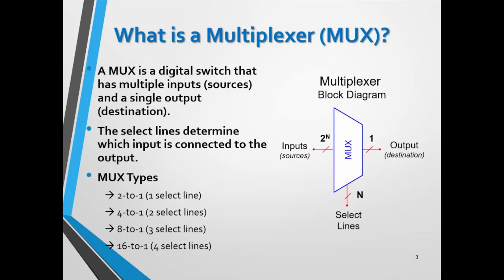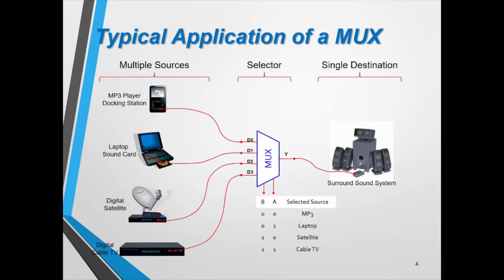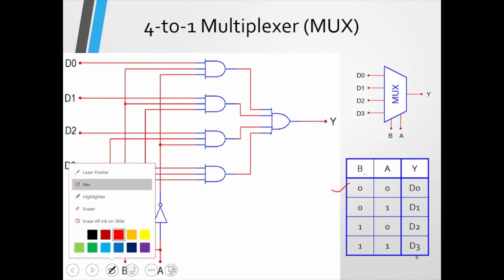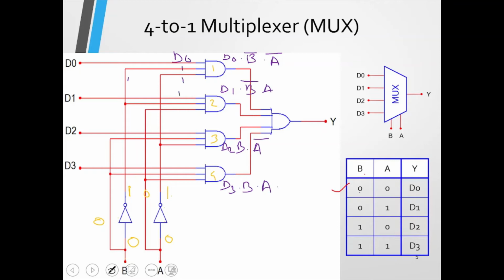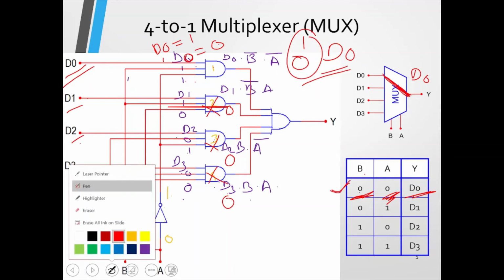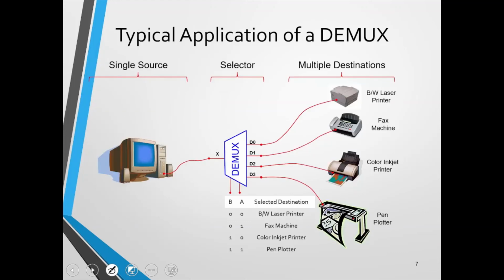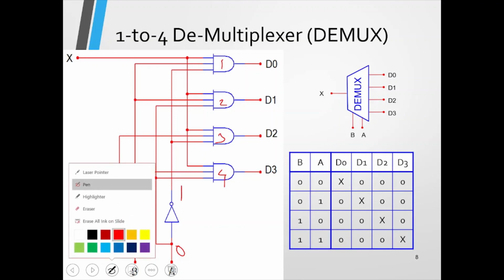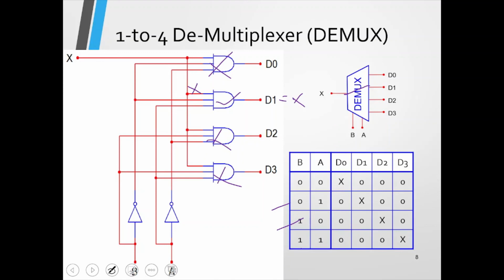Multiplexers and Demultiplexers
Get familiar with principles of multiplexing and demultiplexing.
 To study Logic diagram and truth tables of multiplexers.
 To study Logic diagram and truth tables of demultiplexers.